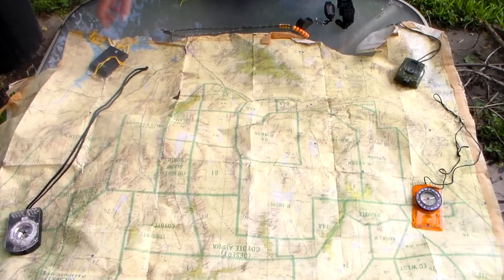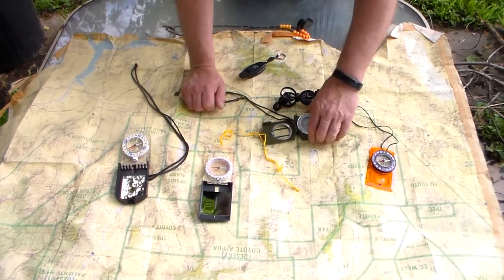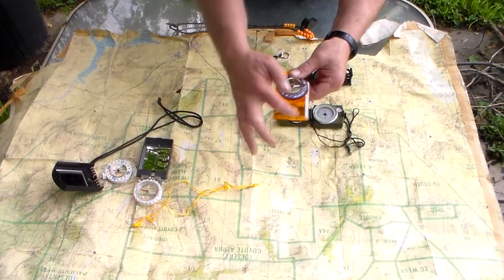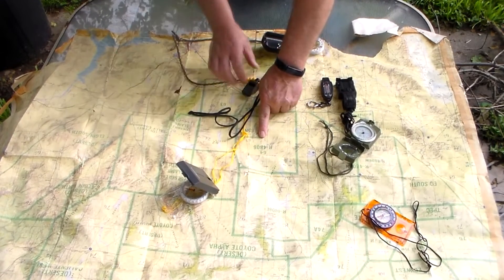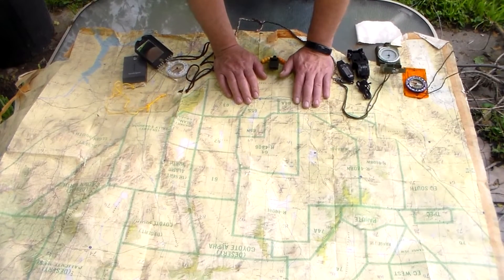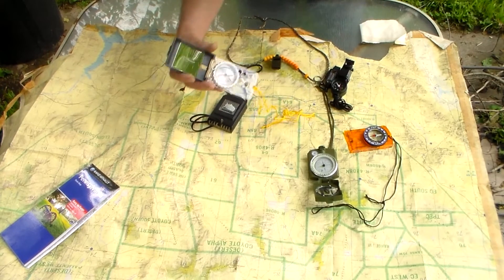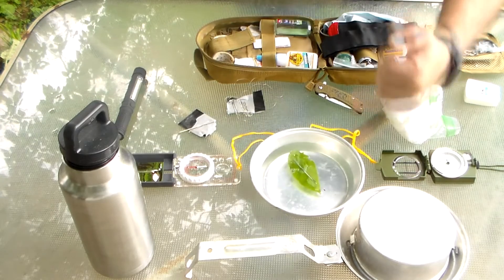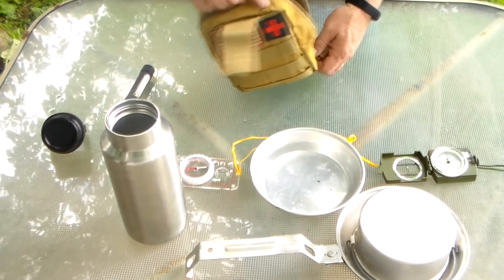Compass and Cargo Needle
compass Basic Compasses and how to make one out in the field with a Cargo Needle.